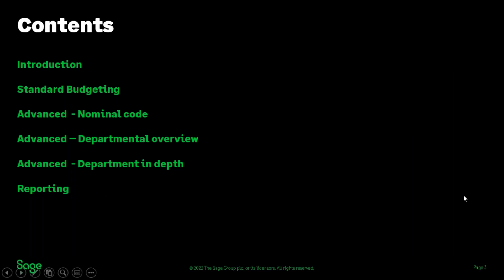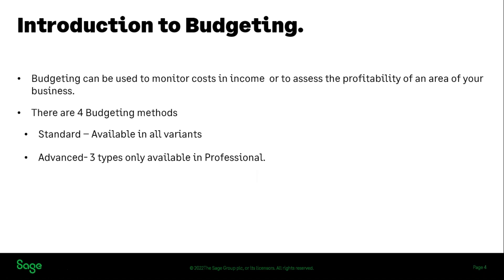Sage 50 Accounts (UK) - Budgets